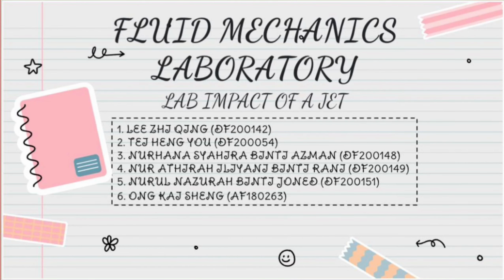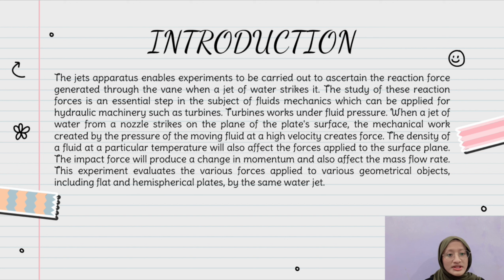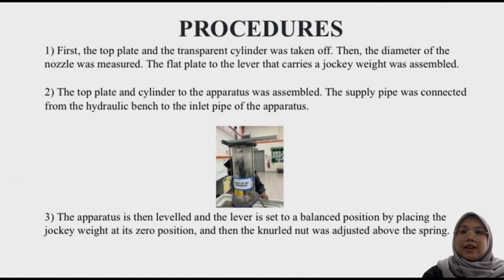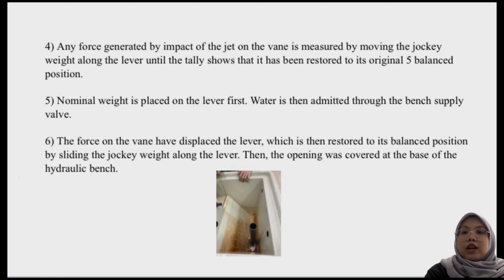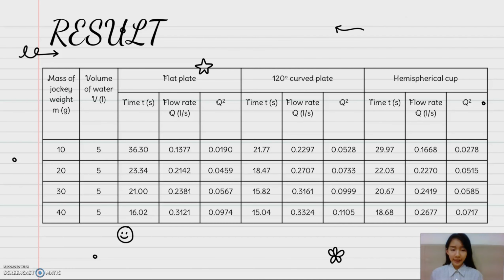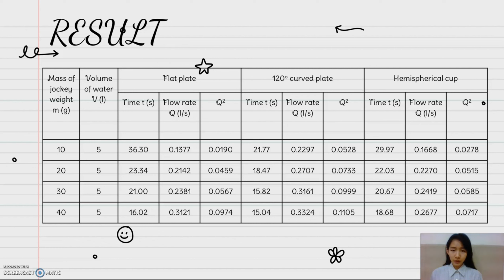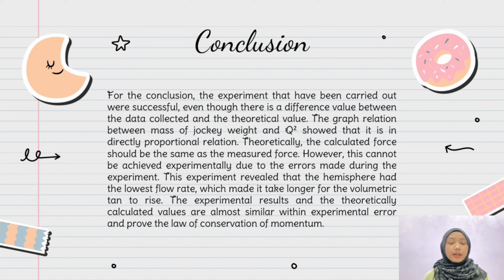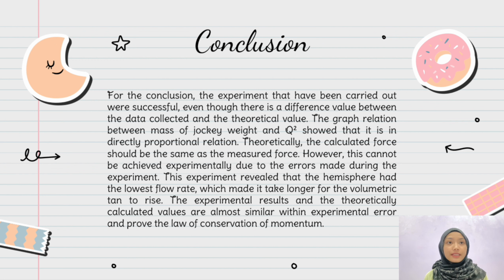Group 1 Fluid Mechanics lab Impact of Jet present video